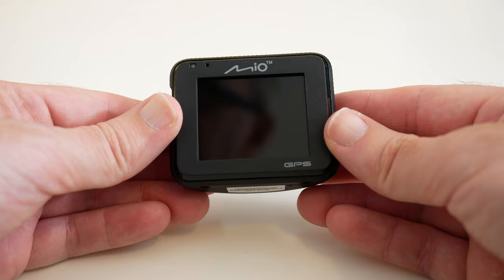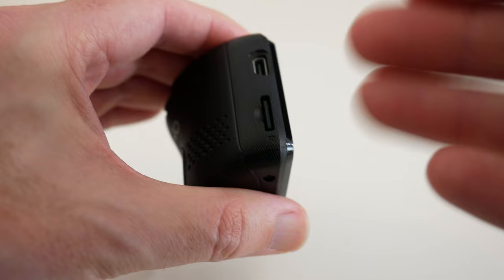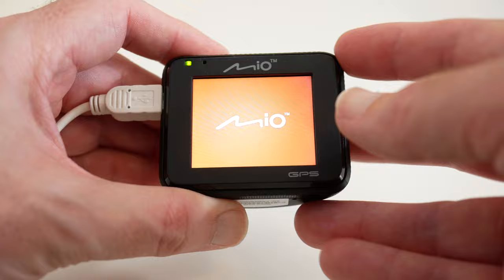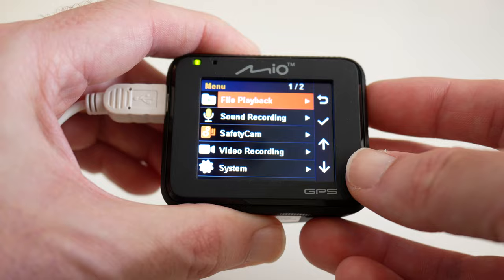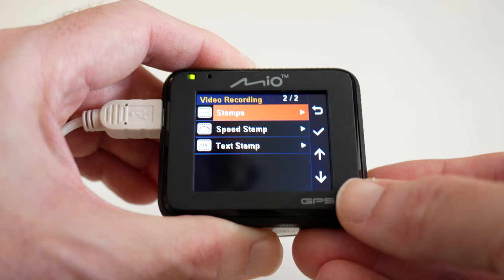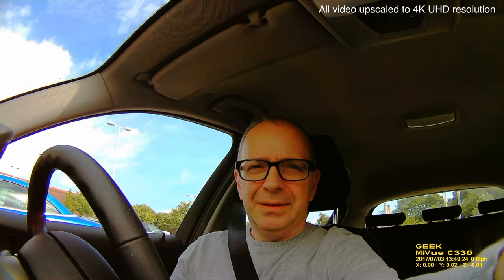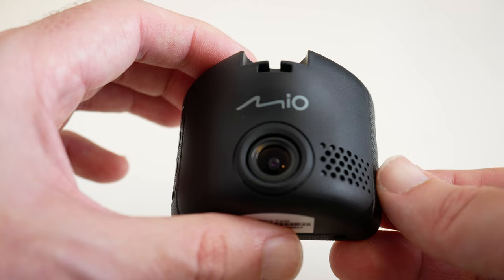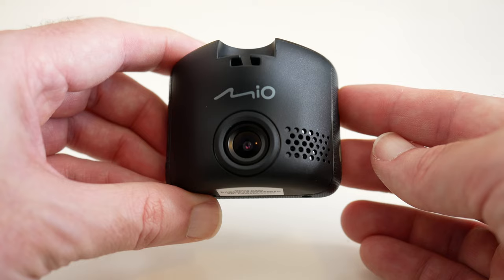Save on your Car Insurance !!! Mio MiVue C330 Dash Camera Review